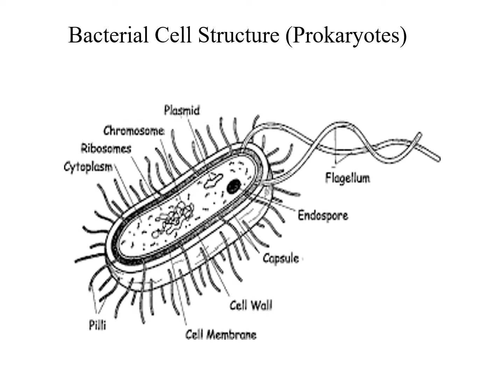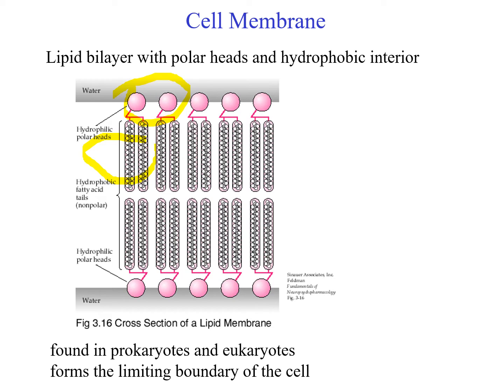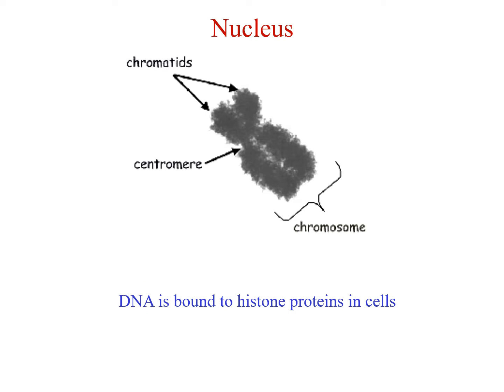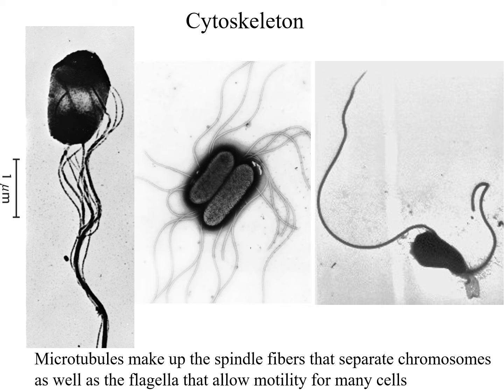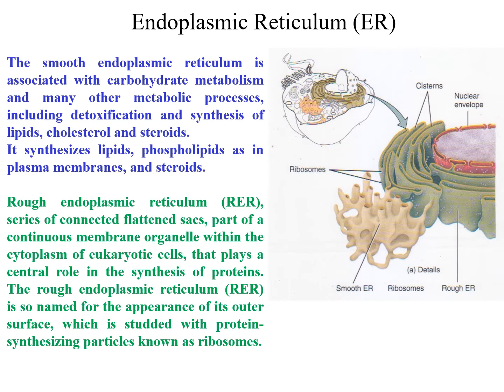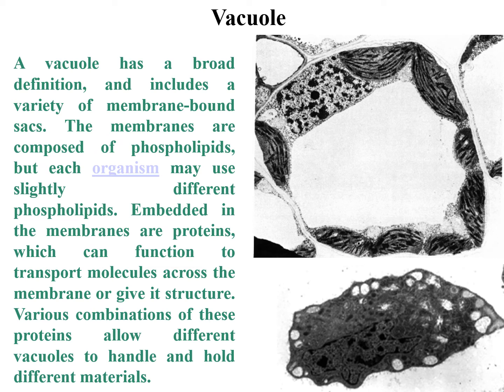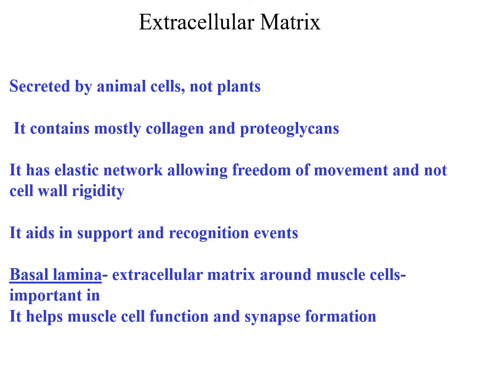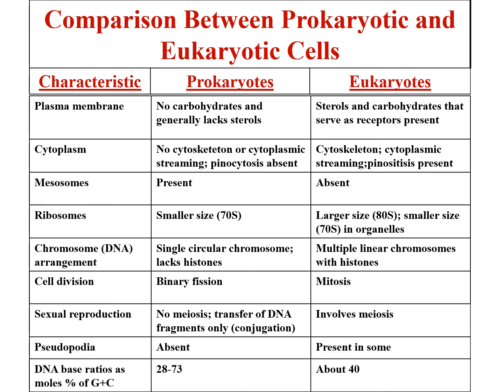Cell organelles Plant cells and Animal cells # +2 and Graduation courses